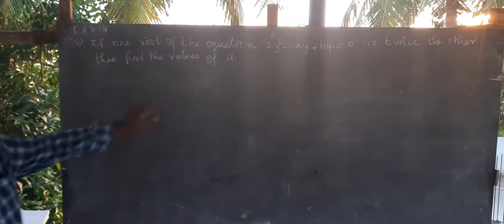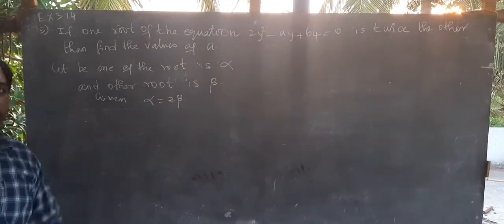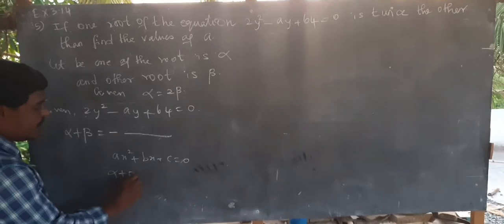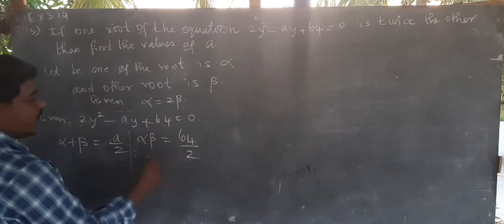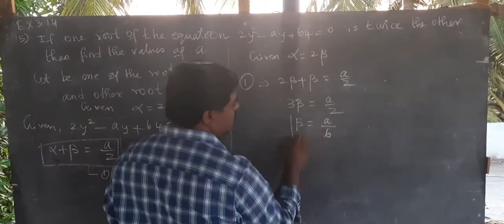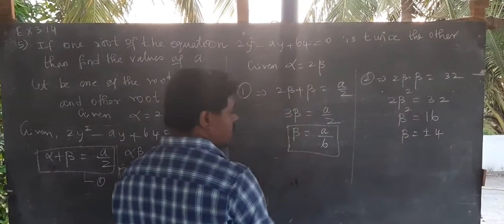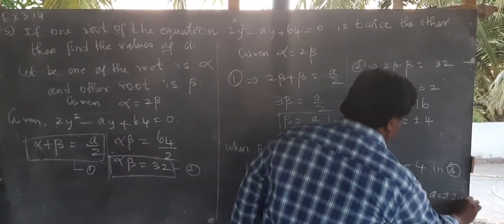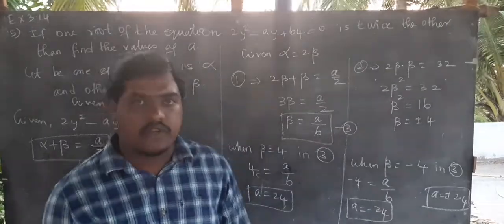Ex 3 14 sum 5